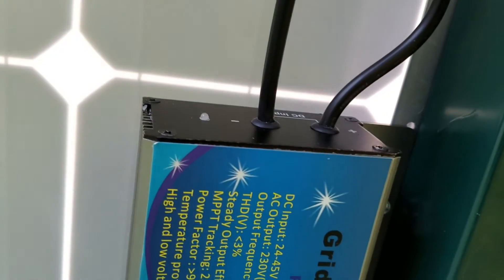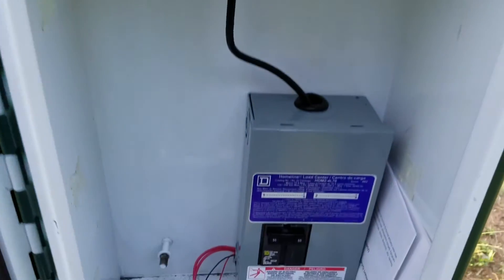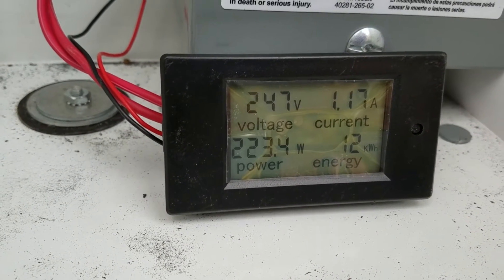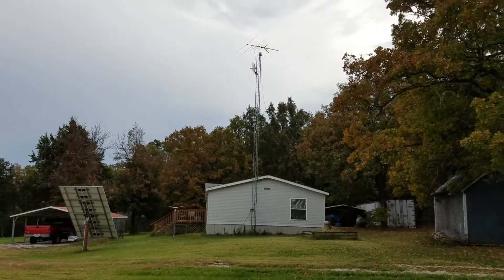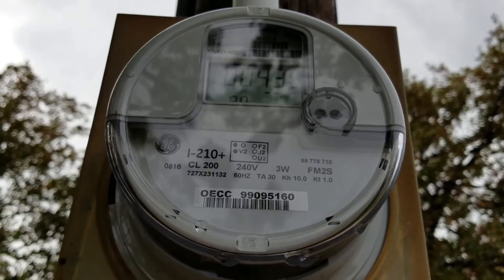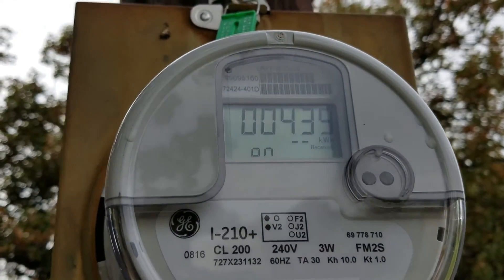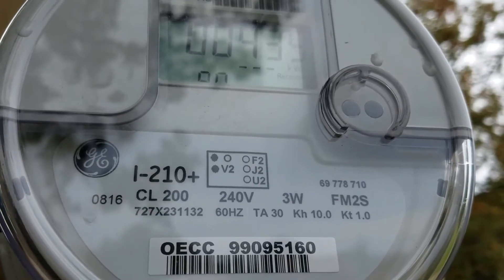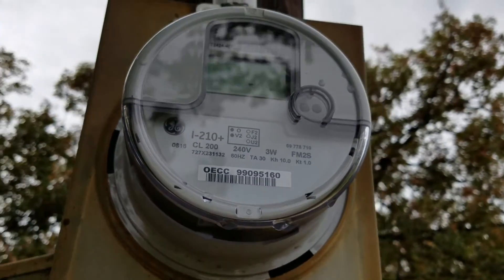Solar PV 1.8 kwh Cloudy Day Output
Everyone wants to know how much peak power a given solar array can output. Perfect solar skies are rare in most places. Therefore, a more practical question is how much power is produced on a cloudy day? Is it possible for an 1800 watt array to spin the electric company power meter backwards?